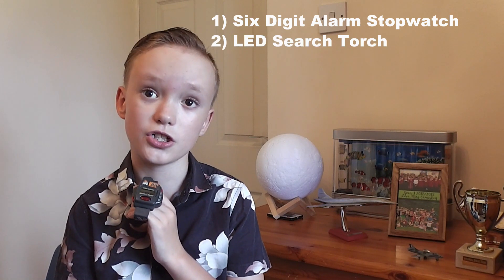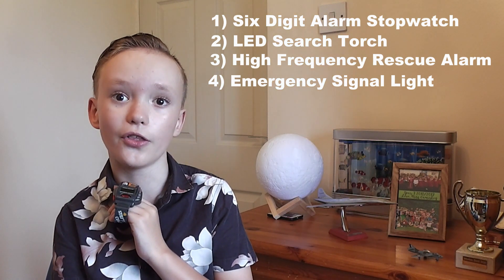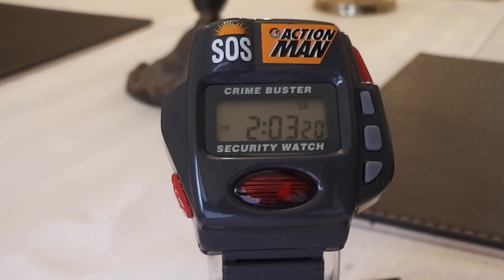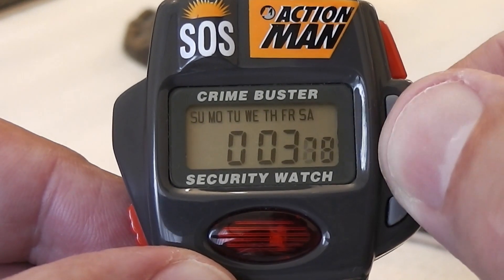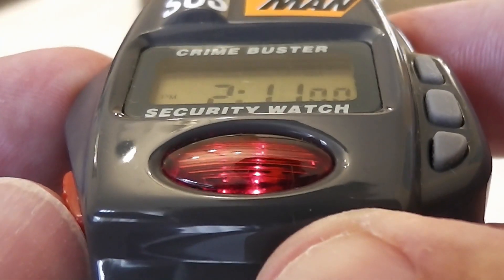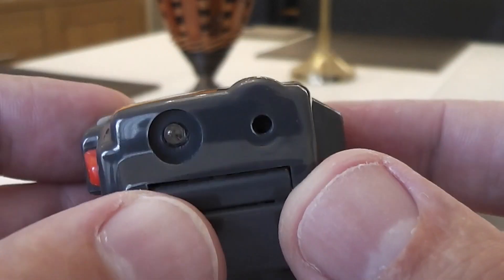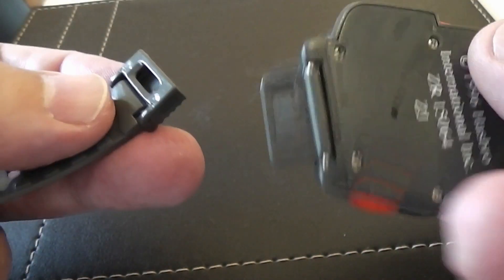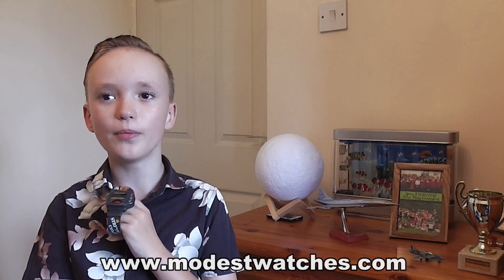HPW 36: Zeon (Hasbro) Action Man Watch (1996)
An overview of the kid's Zeon / Hasbro Action Man - Crime Buster Security watch from 1996.